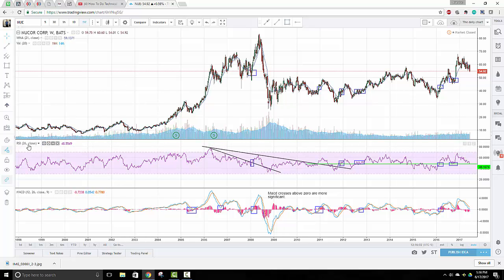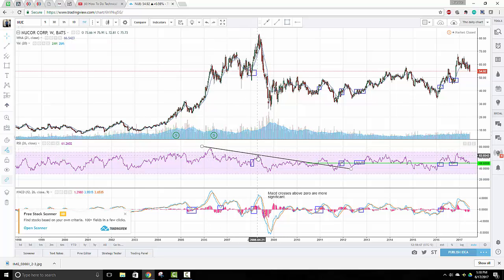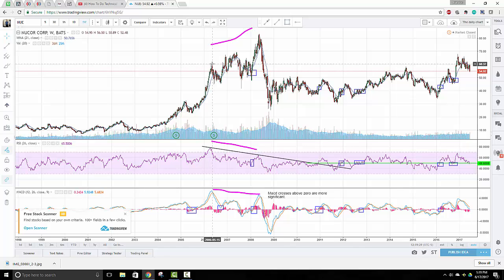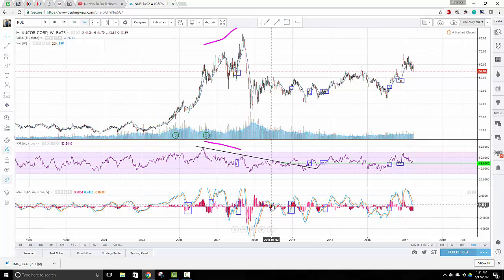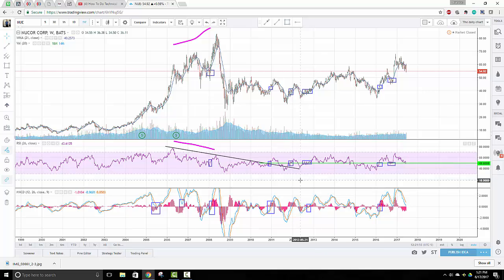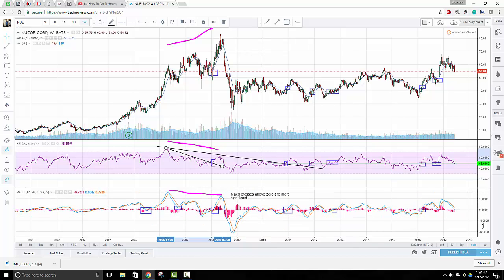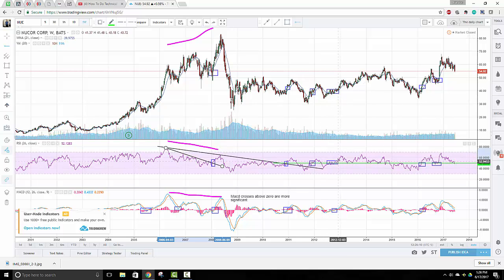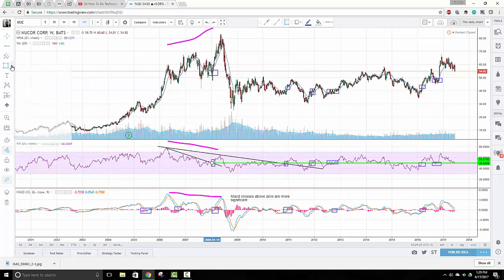Technical Analysis RSI & MACD Signals - Trader Education of the Day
I this video you will learn how to use MACD and RSI to generate buy and sell signals for any given equity.

Stick to the end and you will greatly improve your understanding of how to us these indicators to your advantage.